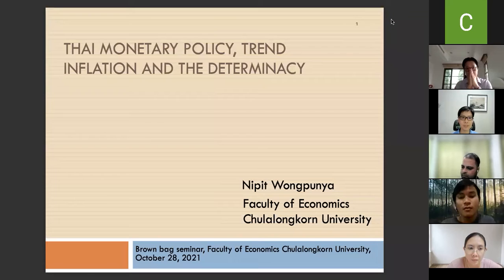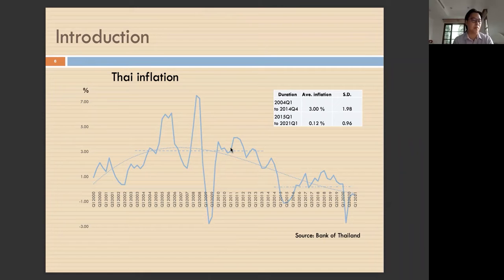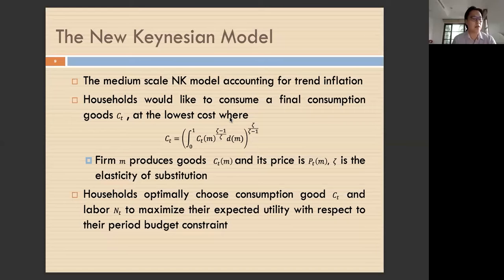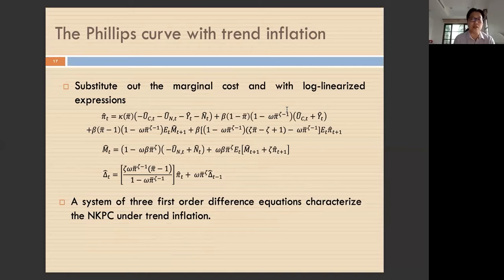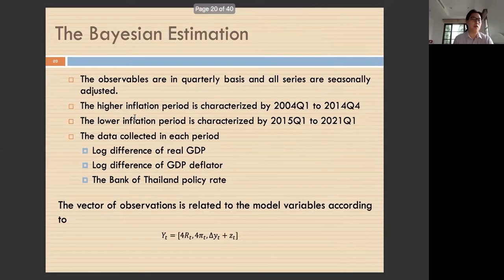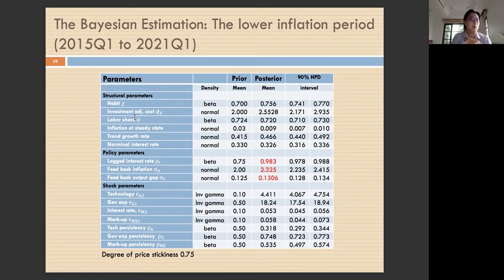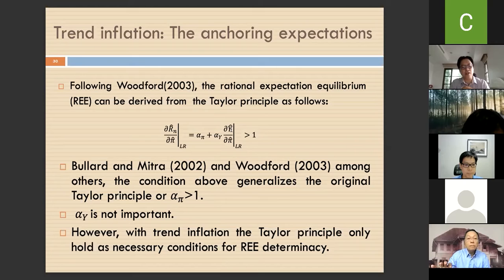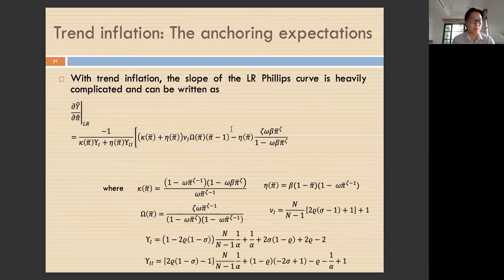Trend inflation: Thai monetary policy and the determinacy”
🔈Brown Bag Seminar Schedule 2021🔈
by Chulalongkorn Economics Faculty
By Assistant professor Nipit Wongpunya, PhD